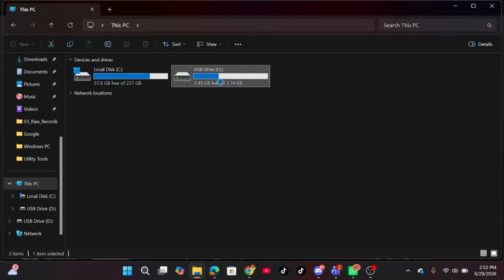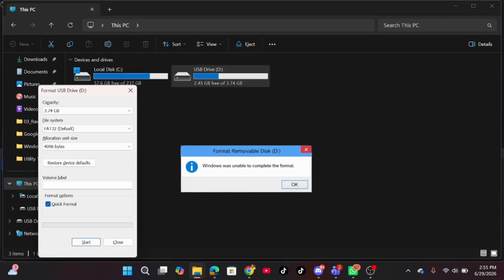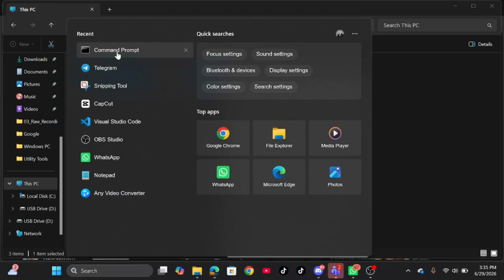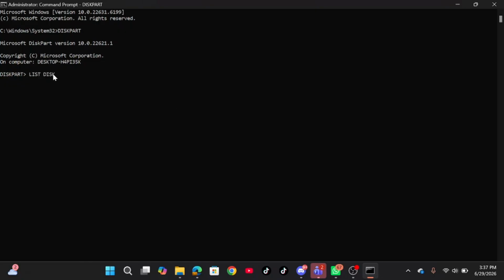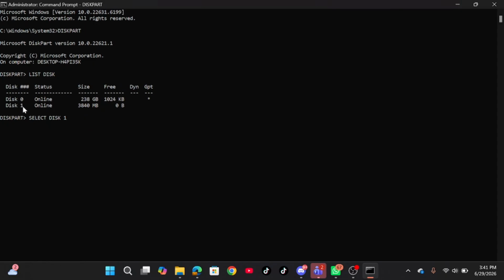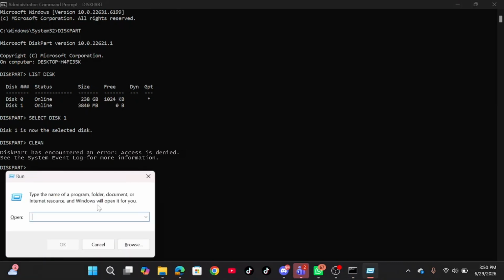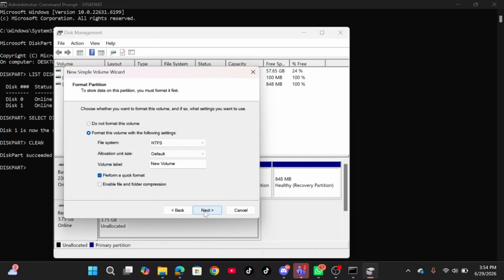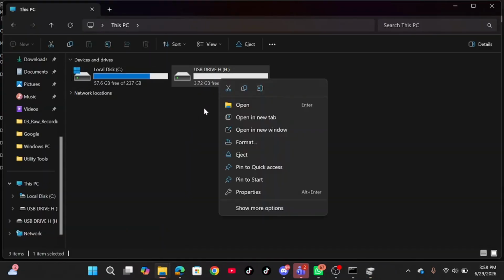How to Fix "Windows Was Unable to Complete the Format" Error - USB Won’t Format or Open | 100% fixed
Learn how to fix the "Windows was unable to complete the format" error when formatting a USB drive. This step-by-step guide shows how to repair USB formatting issues using Windows tools like Disk Management, Command Prompt, and other troubleshooting methods.